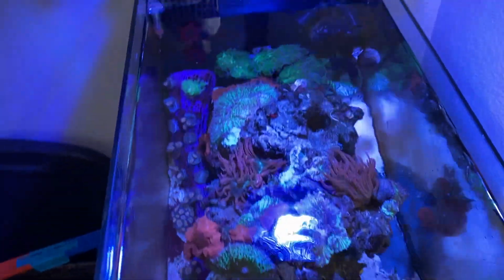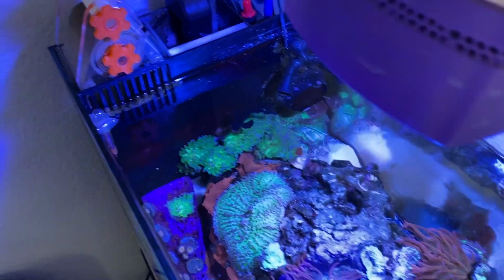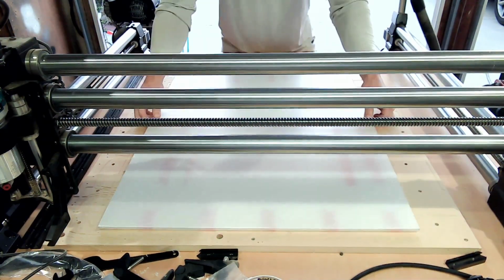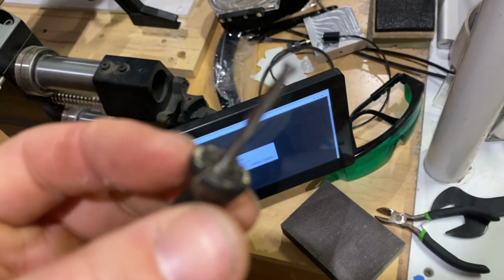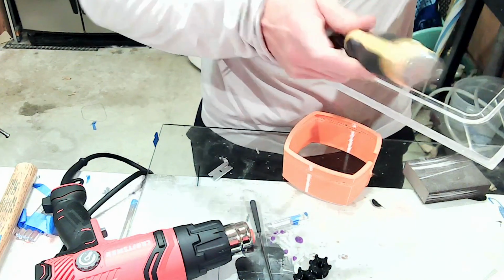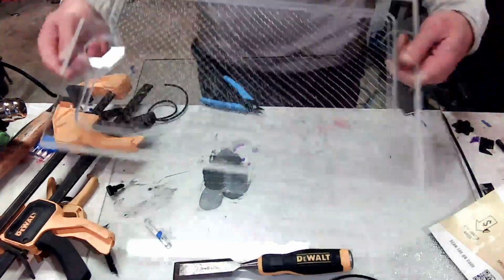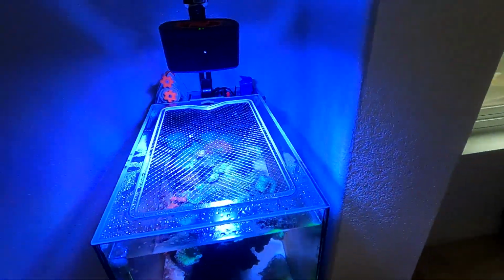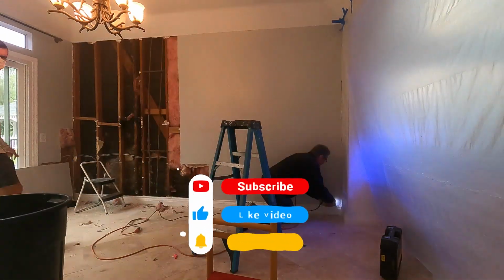Fluval 13.5 Custom Lid Build & Emergency Move :-(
In this video, I create a custom lid for the Fluval EVO 13.5 to get a fish to help combat my flatworm infestation.  I would like to get a six-line cryptic wrasse to eat the flatworms but my last cryptic wrasse went carpet surfing (it jump out of the tank).
The creation of the lid gets off to a great start but just after it is finished up a storm starts to
flood the wall behind the Fluval so I have to move the tank to take down the wall.  What started as a simpler project ended up in a disaster due to the power of nature.  Watch the entire video if you would like to see what happens next.

Unfortionitly I am not selling the Fluval lid model but I am happy to give away the plans to anyone that asks.

Who knows if I get enough requests for the Fluval lid maybe I will produce a batch.

Every purchase helps support me in making more reef aquarium-related projects.

If you have a suggestion for something that I should make please leave a comment or shoot me a message at isealive.com.

Thanks,

OctZoa

- Video Content -

00:00 - Intro
00:30 - Project Overview
01:32 - Design Start
02:37 - Build Start
04:17 - Lid Finishing
06:23 - Lid Completion & Flood Start
07:30 - Fluval Tank Move
08:11 - Signoff